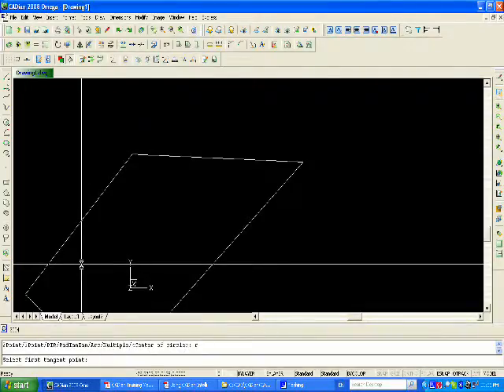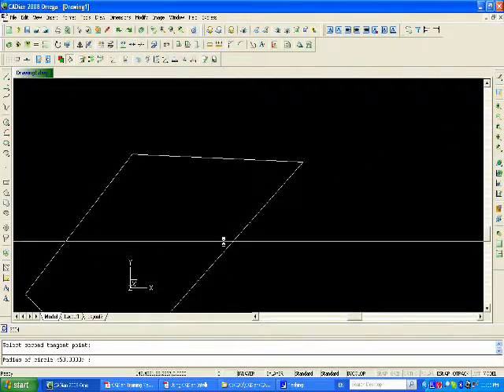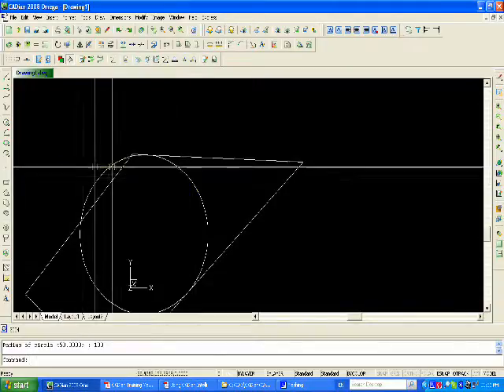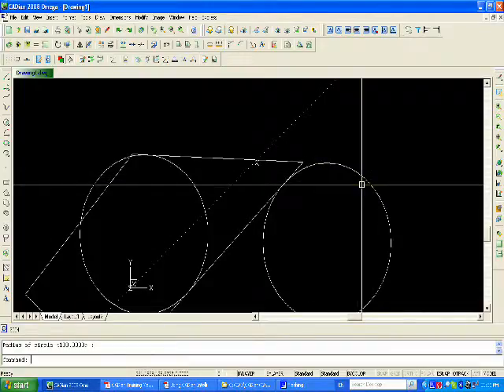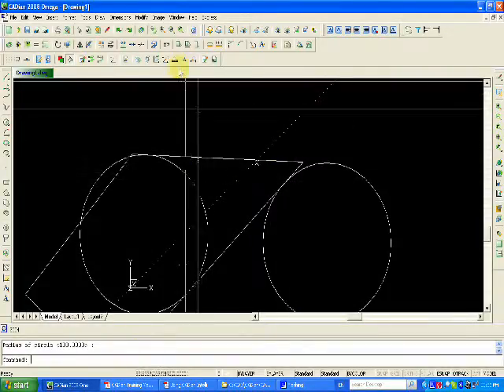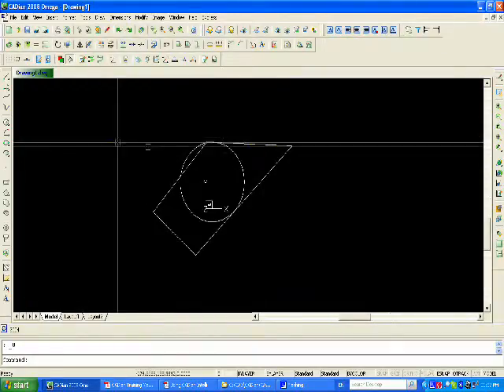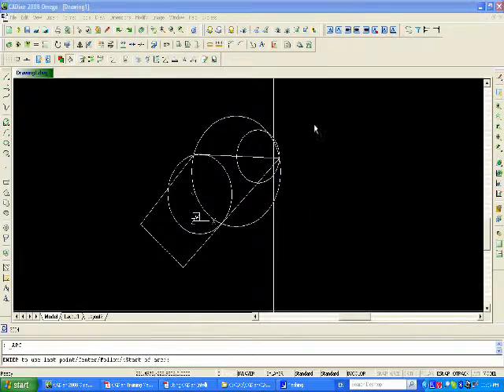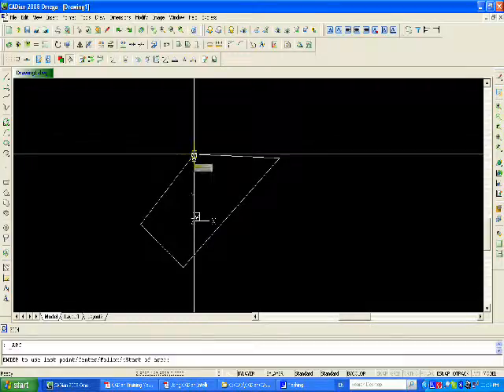CADian Lesson 3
lesson 3 using CADian, an Intellicad based product for dwg and dxf based CAD training